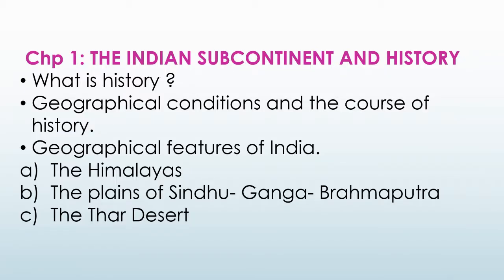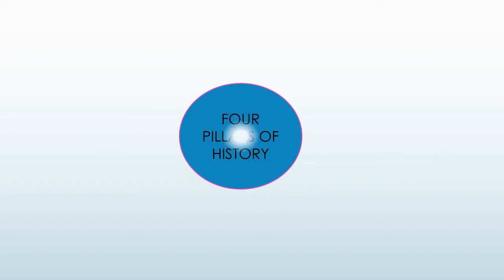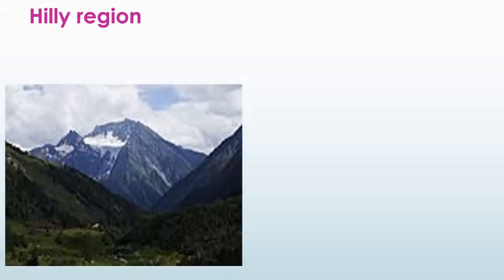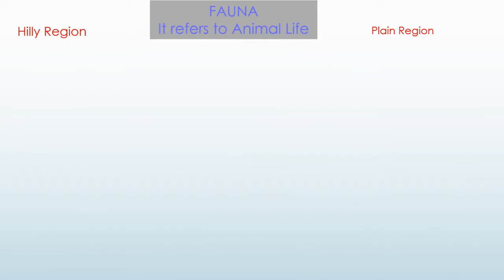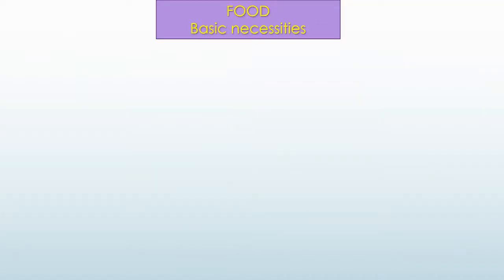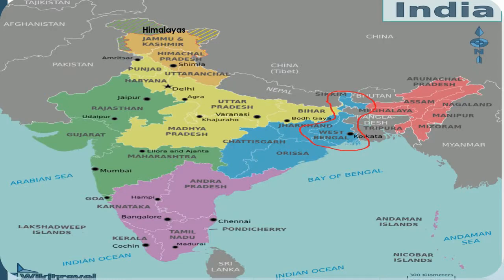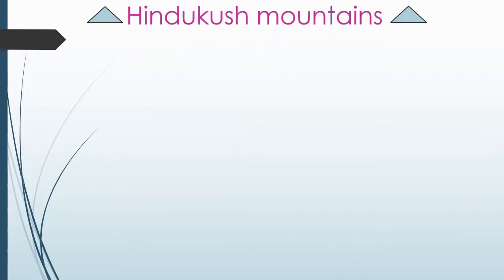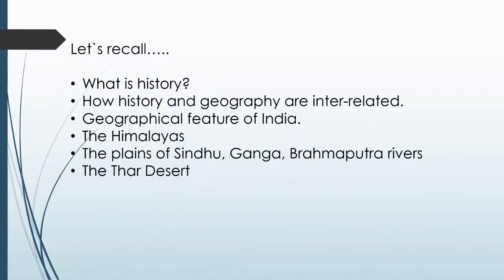Standard: VI, Subject: History And Civics, Topic: The Indian Subcontinent And History.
This Video is Presented by Sadaf Momin, explaining chapter-01 "The Indian Subcontinent And History" for standard VI.